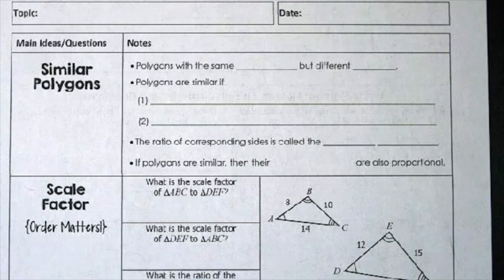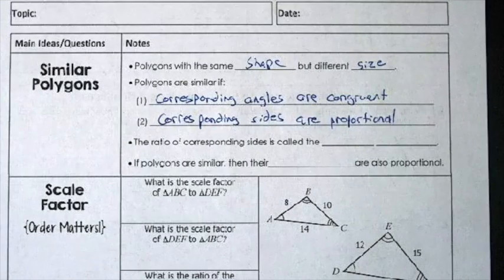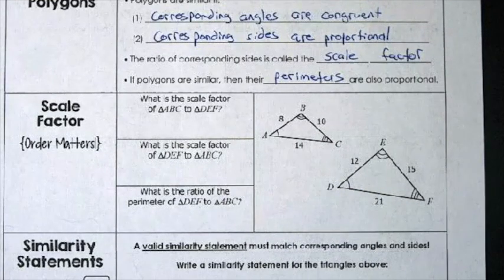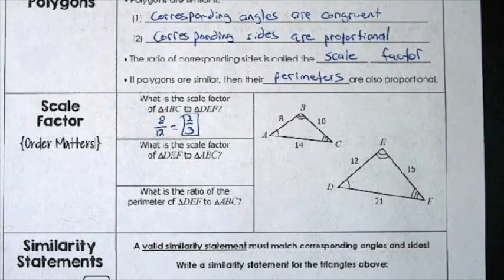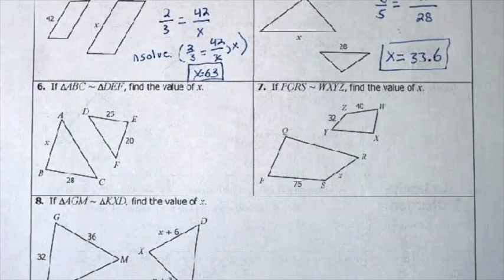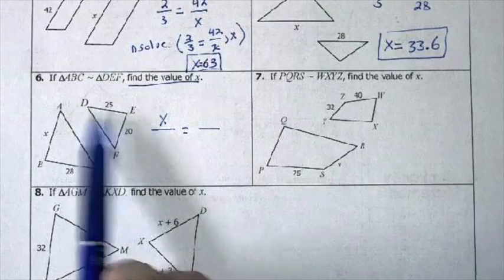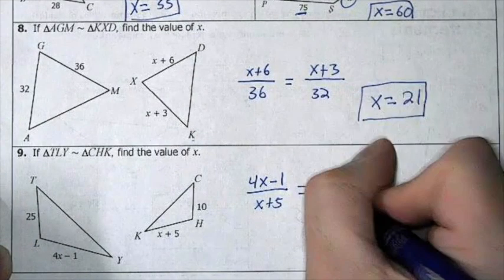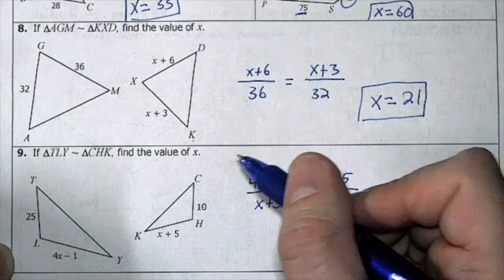Similar Figures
This video is about similar polygons.